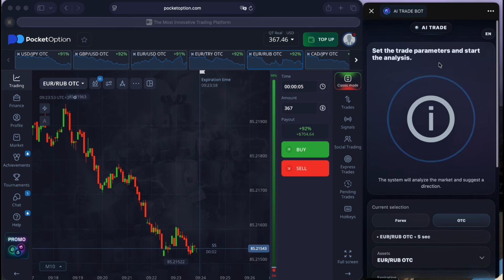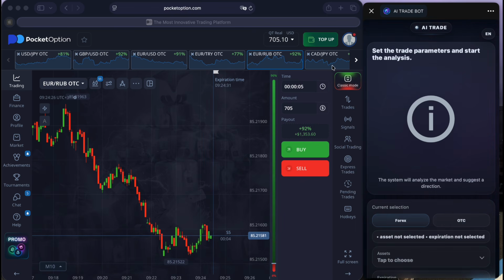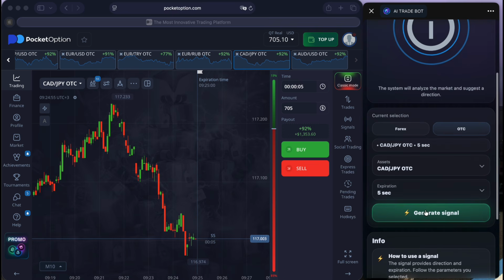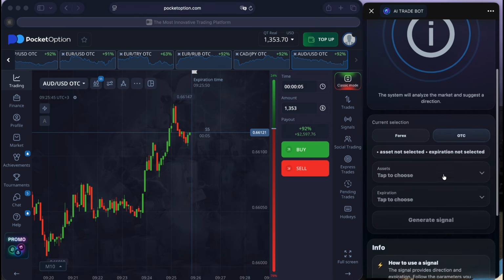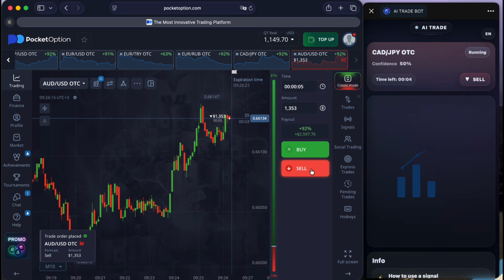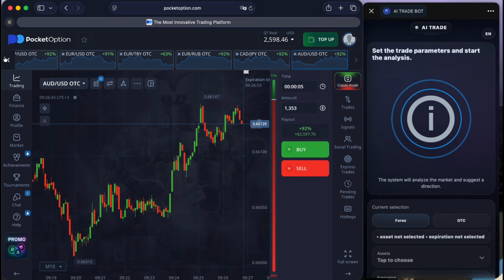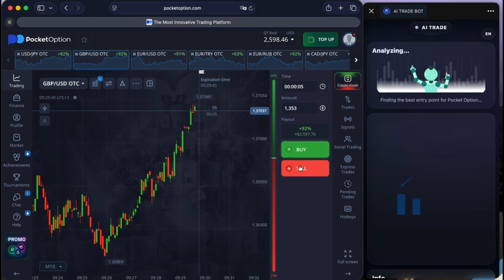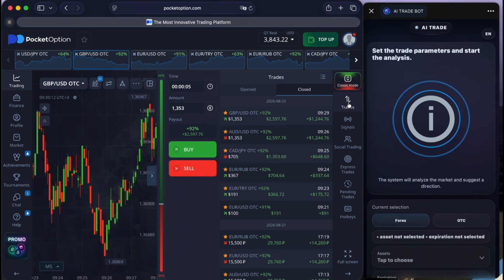POCKET OPTION REAL-TIME MARKET ANALYSIS | AI Trading Strategy & Live Signals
In this video, we take a look at real-time market analysis for Pocket Option using AI Trade and technical analysis. You’ll see how AI can be used as an additional tool to analyze price action, identify potential trading opportunities, and find possible entry points.

We’ll break down the trading approach, chart analysis, market signals, and short-term trading setups. The goal is to demonstrate how an AI-assisted trading system can be tested and analyzed before being used with real money.

In this video:

* Pocket Option real-time market analysis
* AI trading strategy
* AI Trade analysis
* Real-time trading signals
* Technical analysis
* Price action analysis
* Chart analysis
* Potential entry points
* Short-term trading
* Binary options strategy
* AI-assisted trading
* Demo account testing
* Risk management

Important: This video is for educational and informational purposes only and does not constitute financial advice. Trading involves a high risk of losing money. AI tools, trading signals, and strategies do not guarantee profits. Always test any strategy on a demo account and understand the risks before trading with real money.